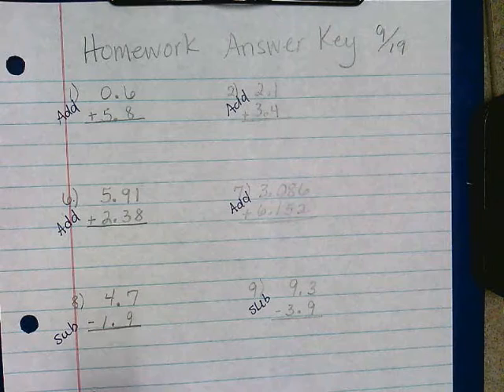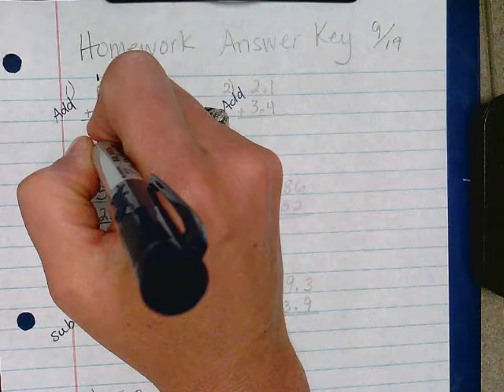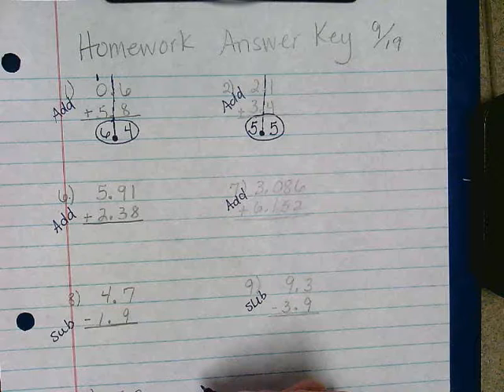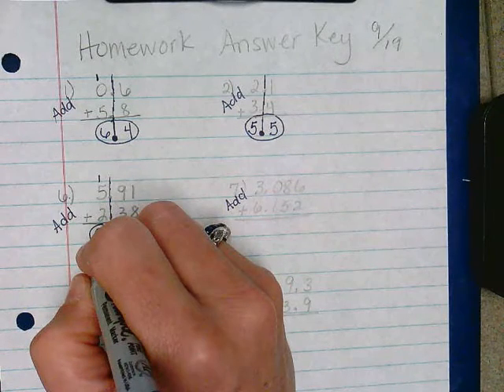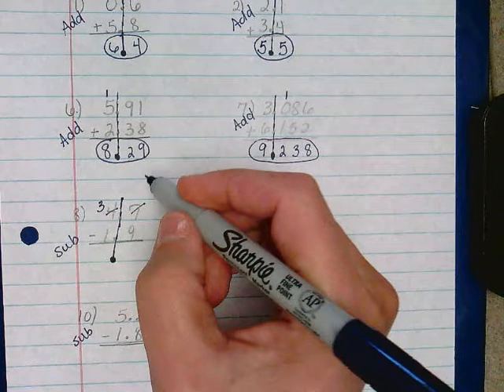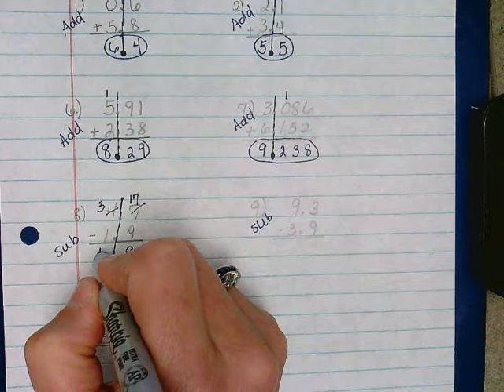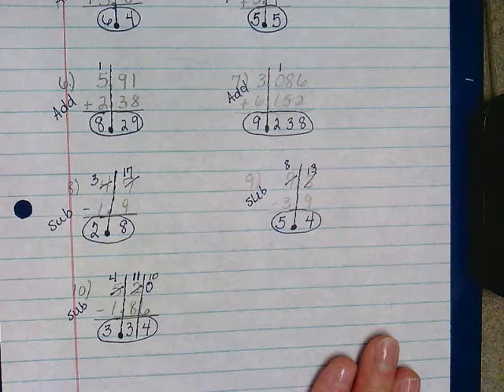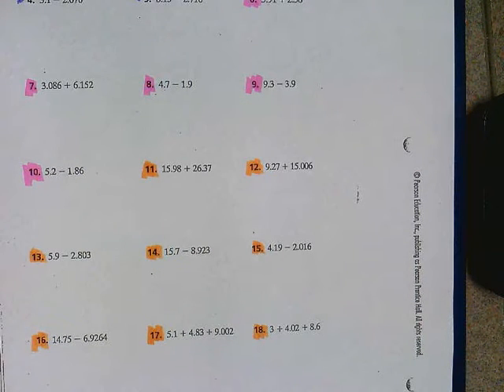Add & Subtract Decimals (day 2)